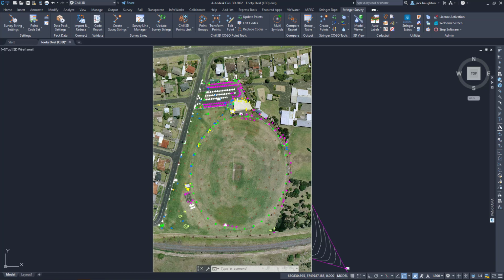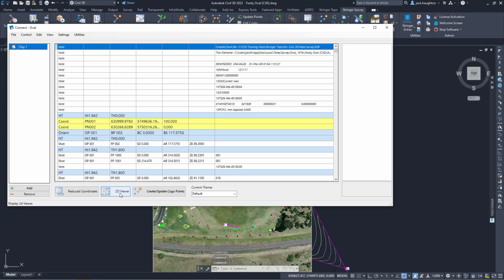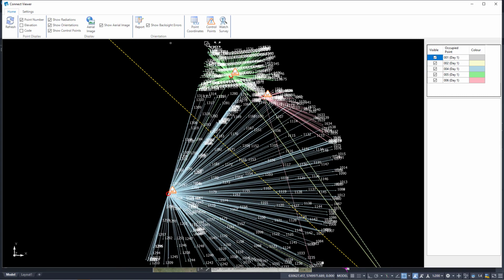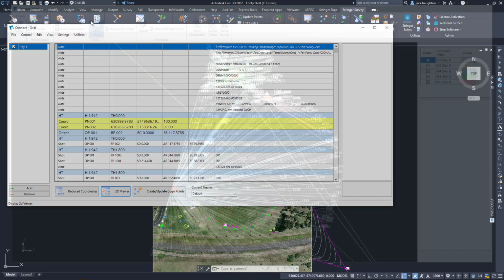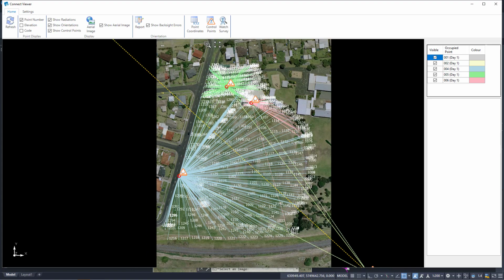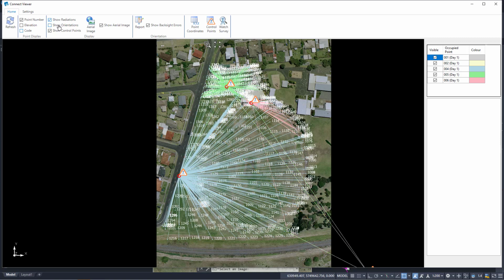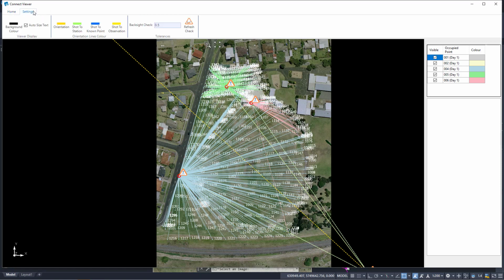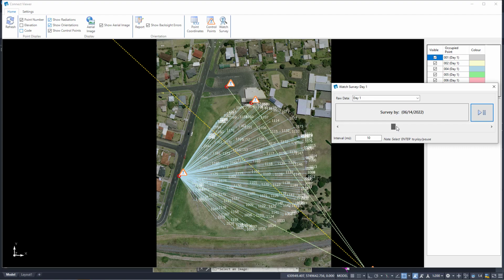Stringer Survey - Stringer Connect - Part 3 - 2D Viewer (C3D)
Learn how to using the 2D viewer to quickly visualize your survey and check the observations before importing your points